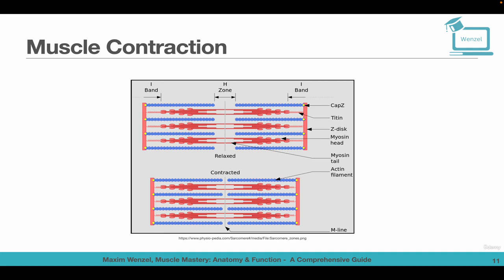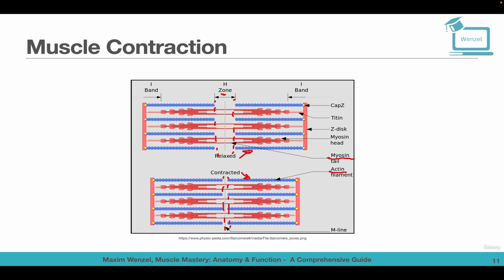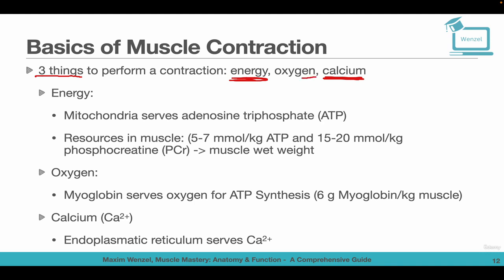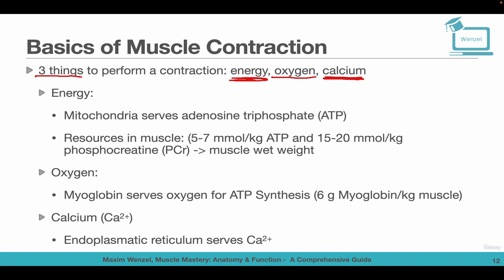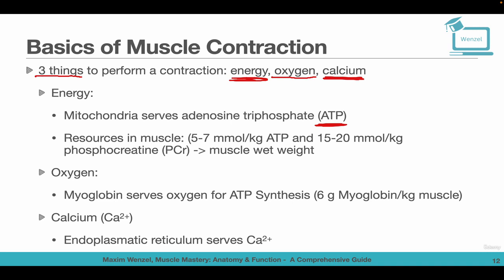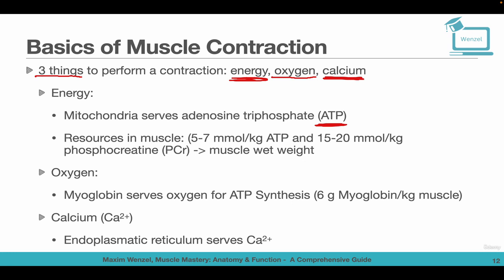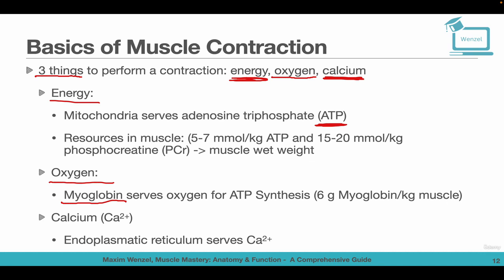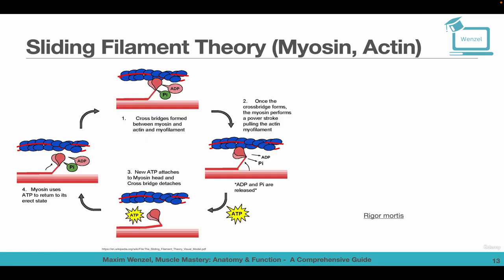6 - Basics of Muscle Contraction